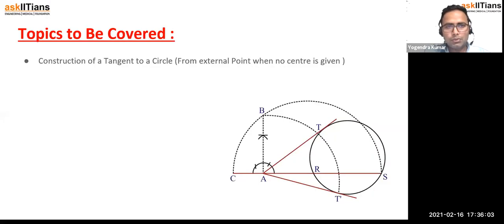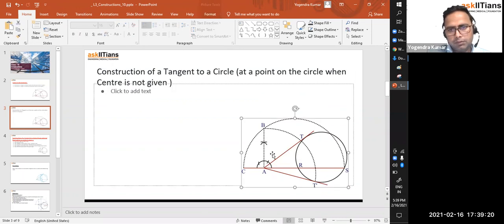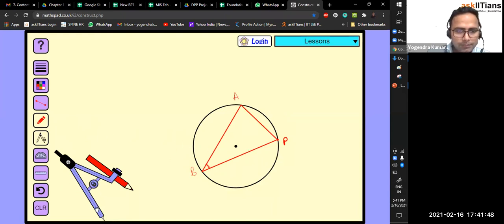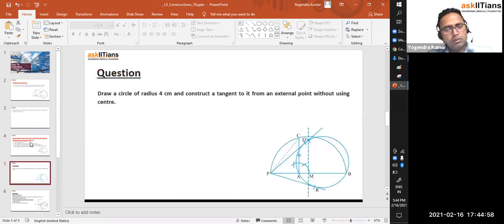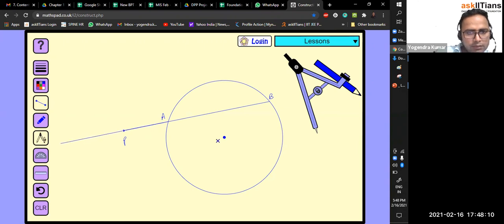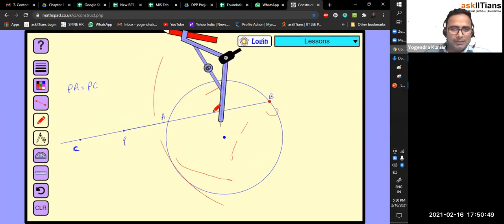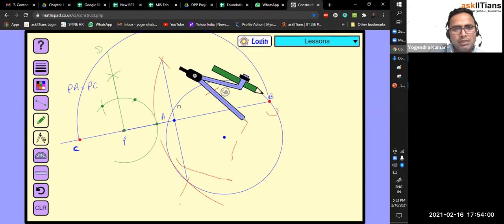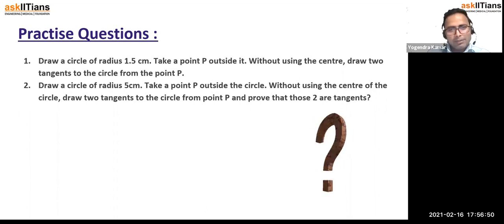Construction of a Tangent to a Circle|Lecture-3|Circles|Maths|Grade-10|JEE|NEET|Olympiads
🌟 Introducing AskIITians YouTube Channel Playlist for Class 10th Math - Constructions🌟

Yogendra  sir has explained Constructions | Construction of a Tangent to a Circle (From external Point when no centre is given )

For more information on force and pressure, refer to our revision notes on Class 10th Math